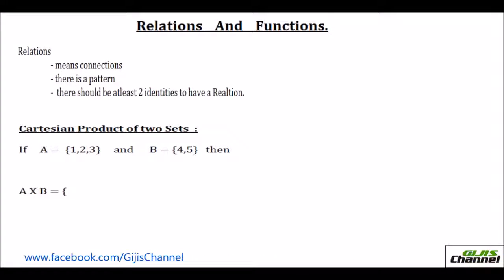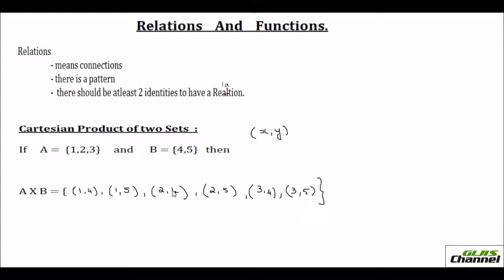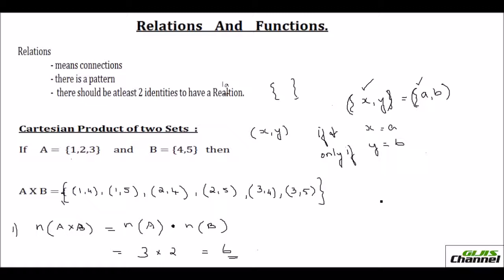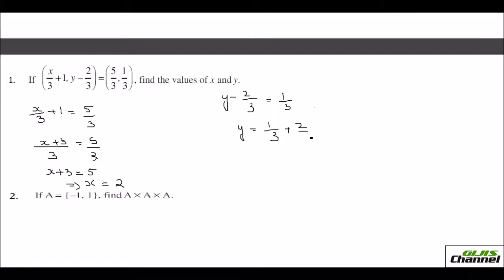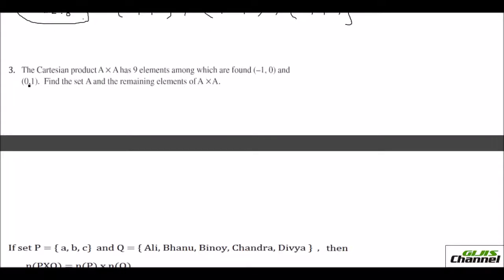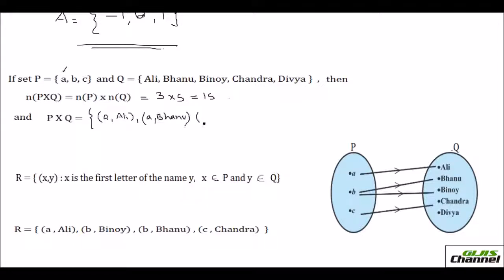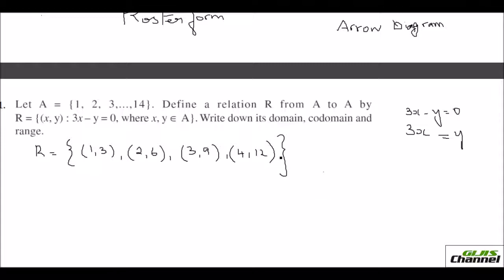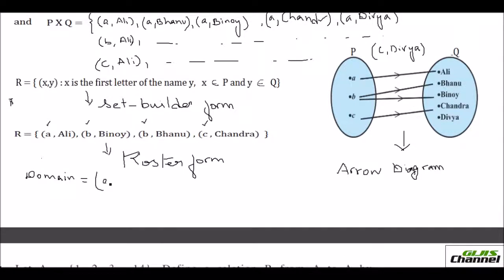Relations and Functions of Sets